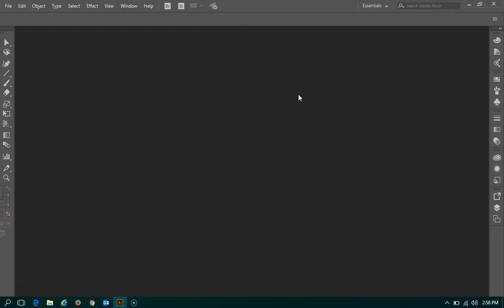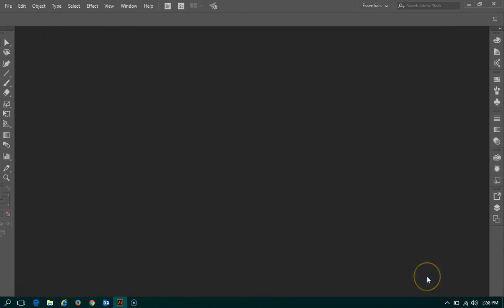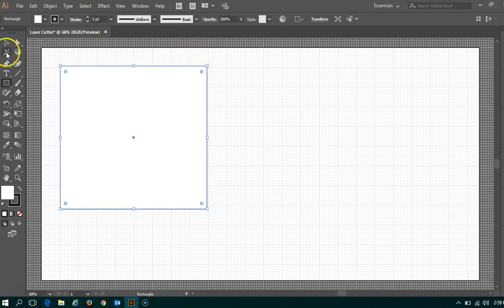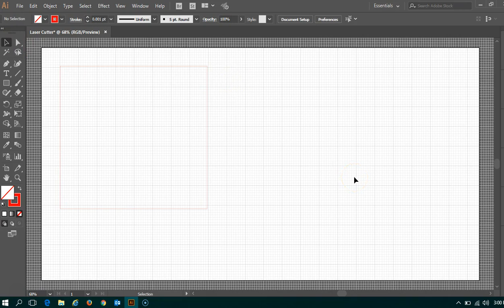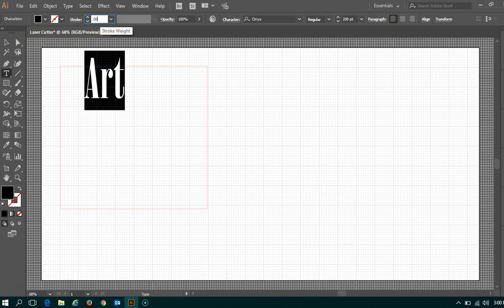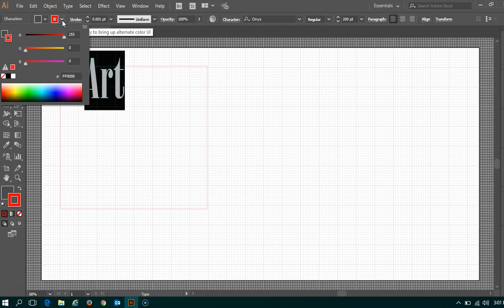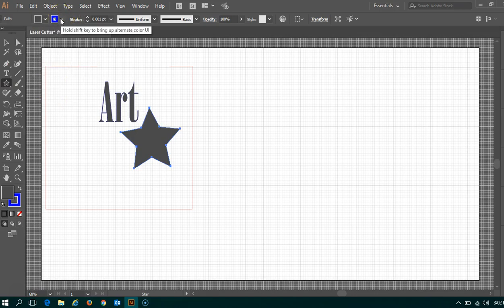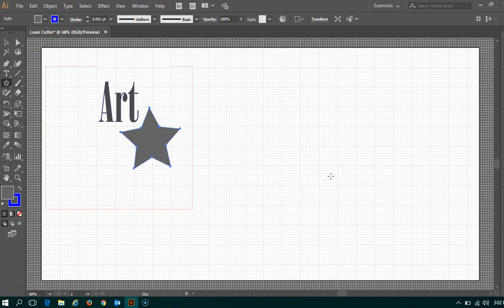Illustrator for Laser Cutter